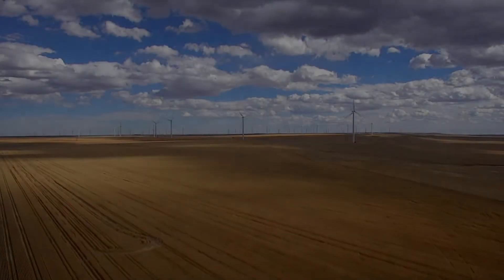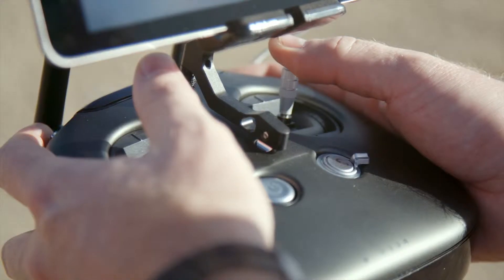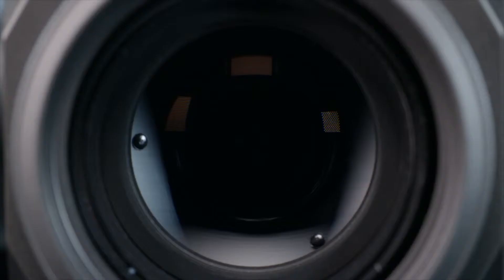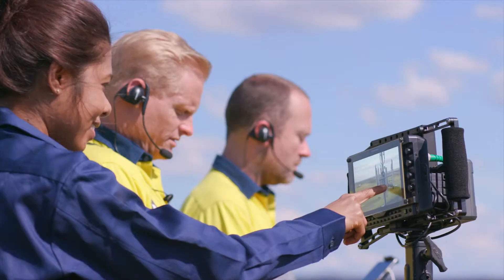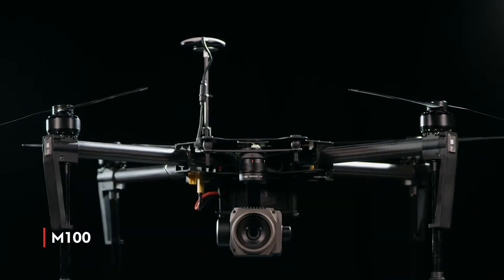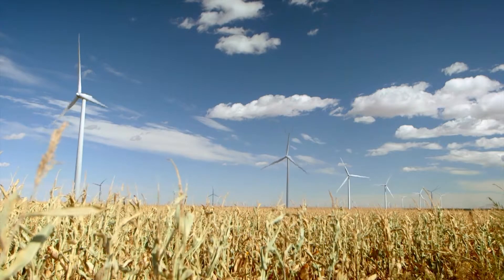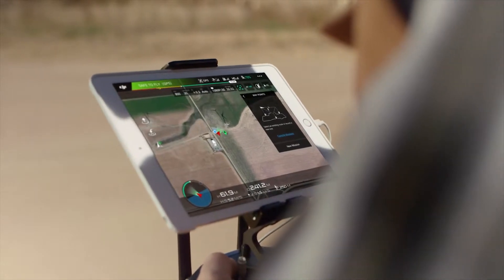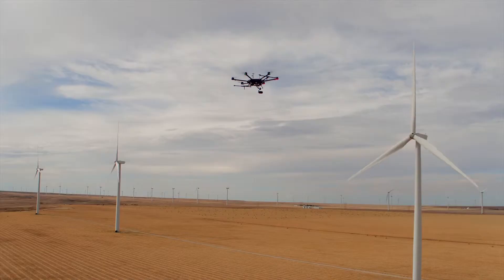Zemuse Z30 - 30x Optical Zoom [HD]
Aerial platforms are rapidly becoming vital tools for businesses looking to more efficiently collect information crucial to their operations. The Zenmuse Z30 is the first integrated aerial camera with up to 30x optical zoom and digital zoom up to 6x. This camera and gimbal system offers unparalleled image data capture. Enterprise users are now able to capture the information they require from a greater range making image data collection significantly faster. Also, the Zenmuse Z30 significantly reduces risk of harm to both personnel and equipment.